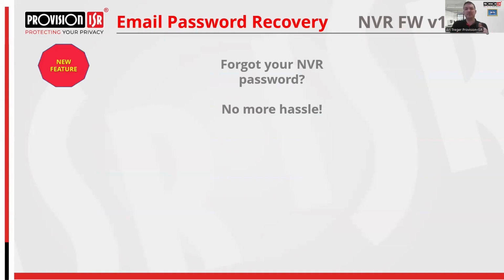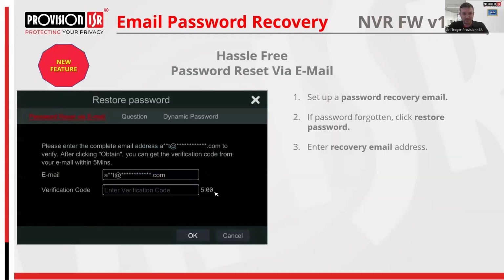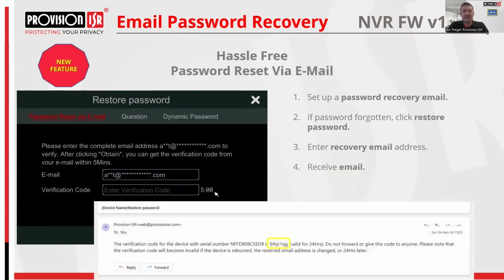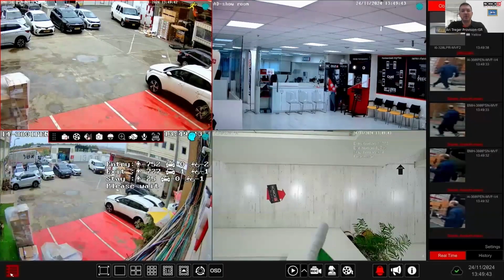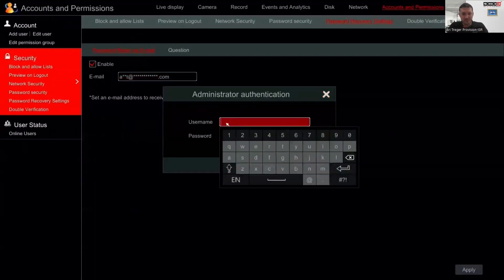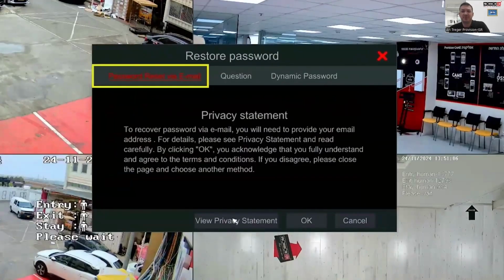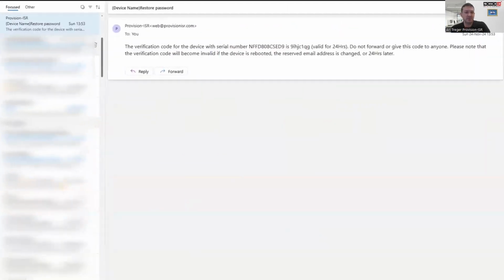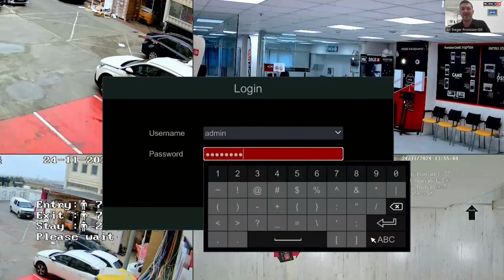Weekly Tip 18: Recover Your NVR Password Using Email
This quick tutorial walks you through the steps so that you can get back in without the wait.